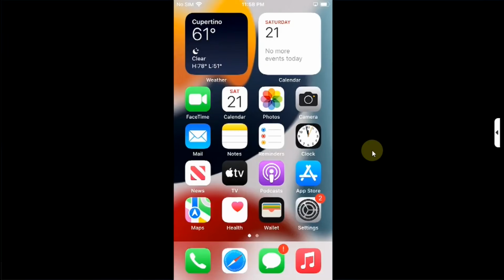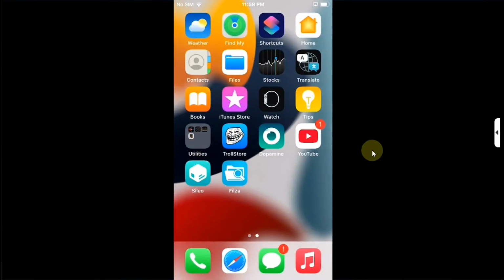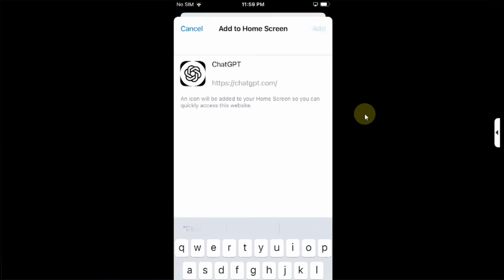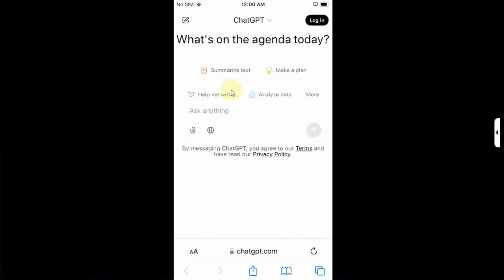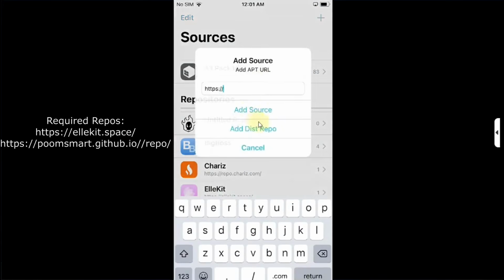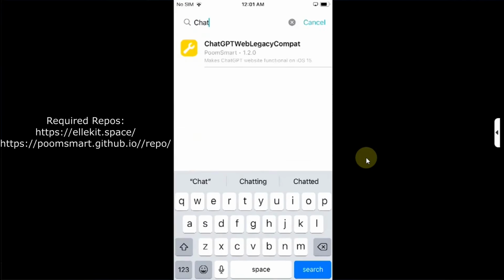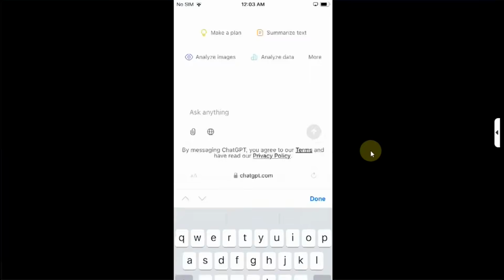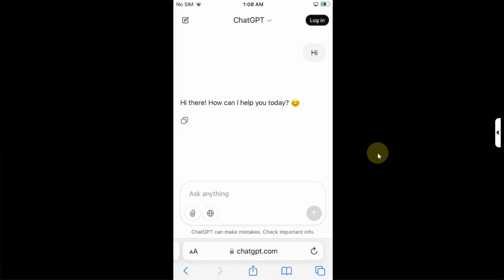How to use ChatGPT on iOS 15/16: Best Way to Access + Improve UI Experience | Full Guide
In this video, learn how to use ChatGPT on iOS 15 or 16. Whether you're using an older iPhone or iPad running iOS 15 or 16, this guide shows you the best way to access ChatGPT, optimize or improve the user interface experience, and even make it feel like a native app. It Should work on any iOS 15, 16, or any other device where the app is incompatible. The method shown is completely free for everyone.

Topics Covered:
How to run ChatGPT on iOS 15 using Safari
Add ChatGPT to the Home Screen like a real app
ChatGPT iOS 15 Safari
Install ChatGPT iPhone 6s
ChatGPT Home Screen iOS 15
ChatGPT iOS 15 no jailbreak
ChatGPT iOS 15 setup guide
Fix ChatGPT doesn't work safari